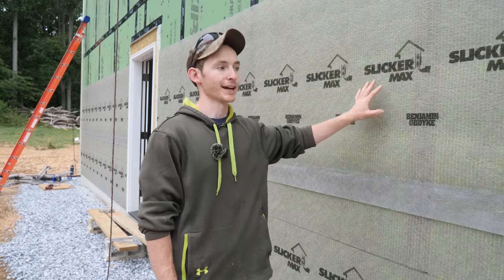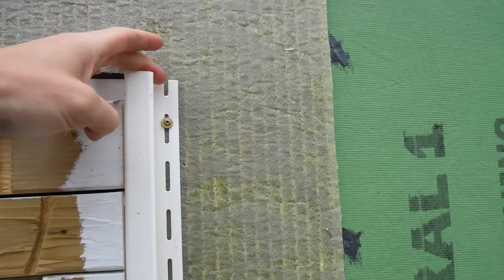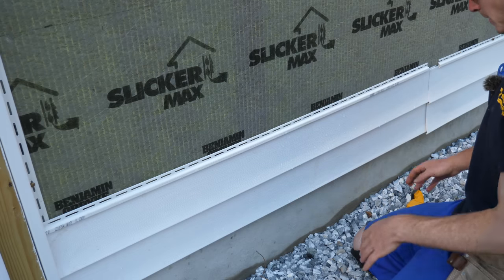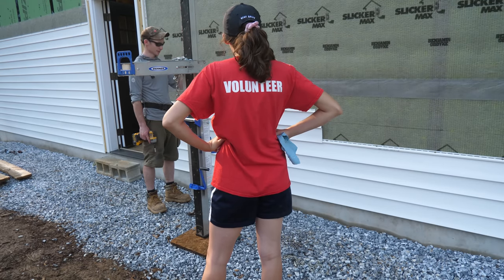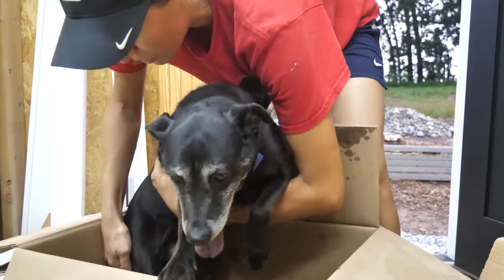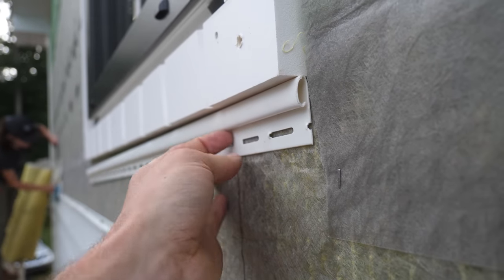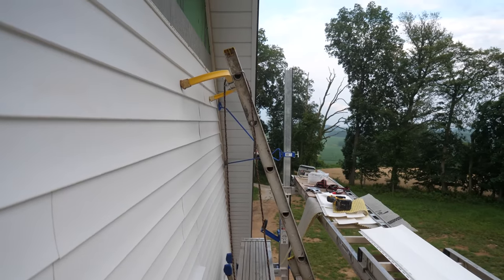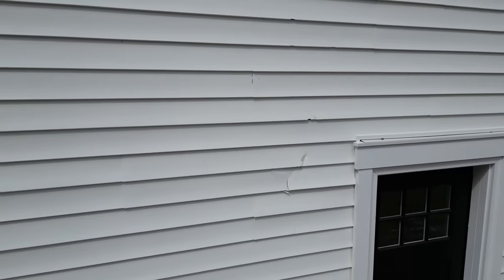We Put Vinyl Siding on ONE SIDE ONLY??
00:00 Intro
01:06 Rainscreen behind vinyl
01:55 Vinyl starter strip
02:13 Fastening vinyl siding with screws
02:38 Trim around door
02:58 Mounting the starter strip
04:18 J channel around a door
06:54 Hanging the first course of siding
11:56 Elaina helps continue up the wall
24:30 Window trim detail
24:55 Snap locks into utility trim
26:48 Siding the peak of the gable wall
32:39 Frieze board
33:11 Taking down pump jack scaffold
34:50 Door trim
35:44 Finished product.. and storm damage